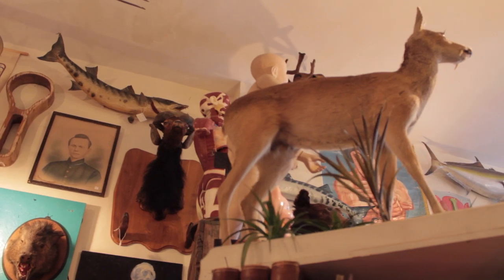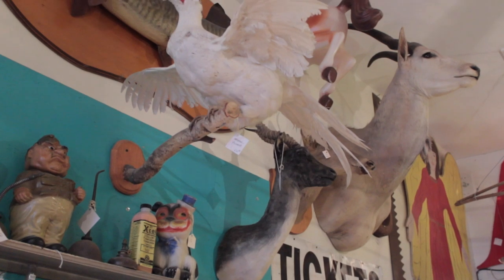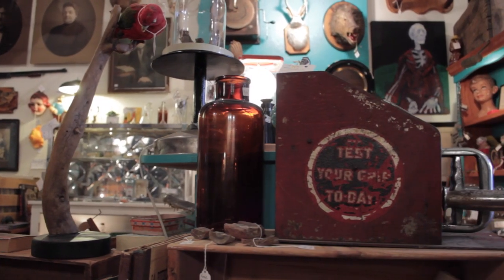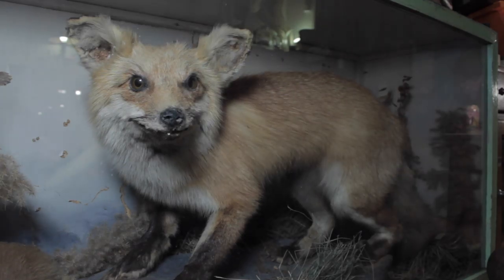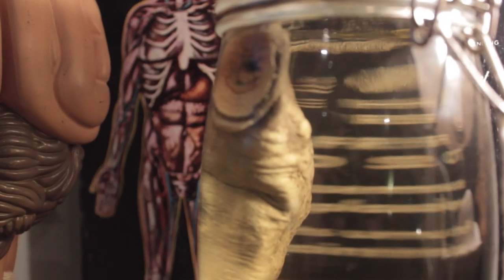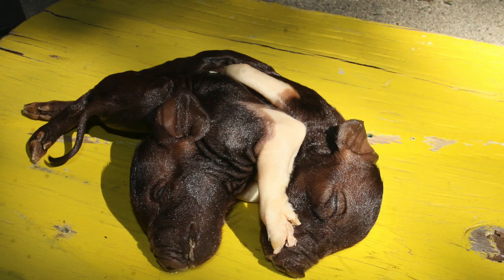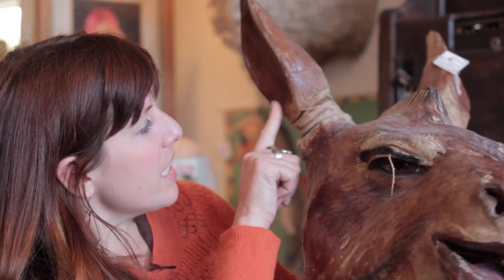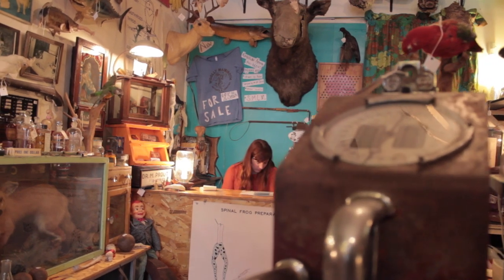American Dealers Episode 08 - Woolly Mammoth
For this week's episode we visited Woolly Mammoth in Chicago. Woolly Mammoth features a collection of odd, amusing & eclectic items resurrected from the past. Owned and operated by the amazing  Adam and Skye Rust, it's definitely worth taking the time to check out.